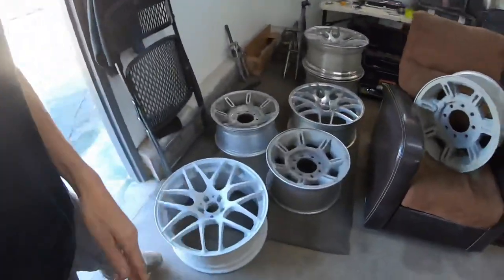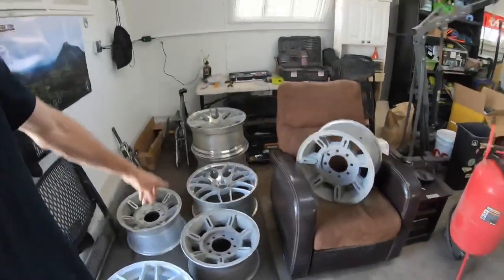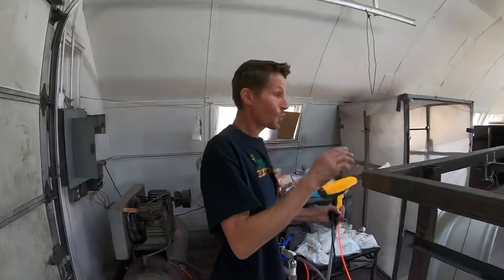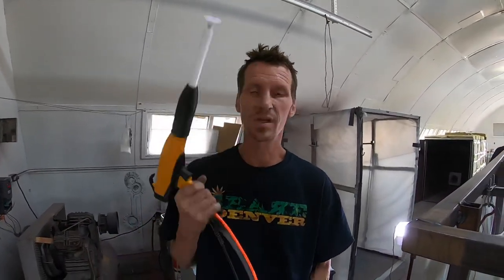Powder Coating First Set of Wheels KF-X1 Powder Coating System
We use Rim Strip to strip paint and powder coating from wheels and parts.

As most of you know we recently purchased the KF-X1 powder coating system which is the upgraded 2020 model from the COLO-191s powder coating system.

In this video we powder coat a set of wheel Super Root beer powder coat (it's spelled Rootbeer not Root Beer if you search the site) from Prismatic Powders

We'll note that this is the first time using this powder coating system on a larger job so we did have to make some adjustments.  First off, the previous day I turned up the fluidizing pressure not realizing it, so for the first few wheels we actually did have some issues with powder flow, but once we realized the issue (as well as the issue of only having 20 psi running to the system). We were able to adjust the settings and the system works great.

We are going to have some more in depth details of adjusting the system in up coming videos as to help those who are interested in the system to learn more about it.

If you're a new powder coating company, or if you're looking to start a powder coating company, or maybe you're just doing some DIY powder coating projects, we hope our video bring you the value you need to get the job done.

Shop Address:

710 Performance
6121 Washington St. Unit I
Denver, CO 80216